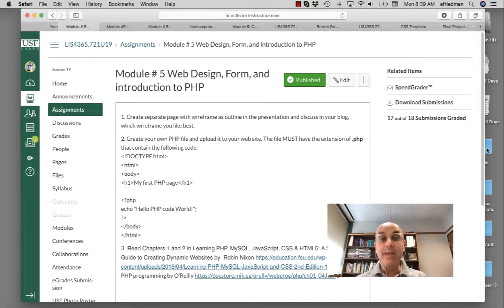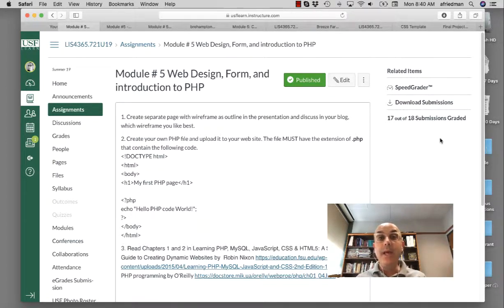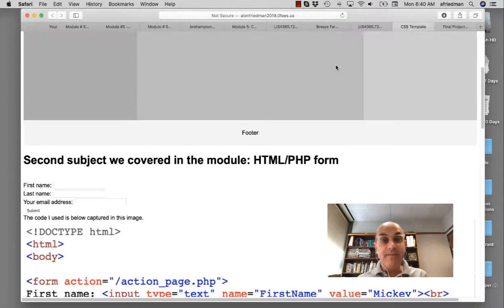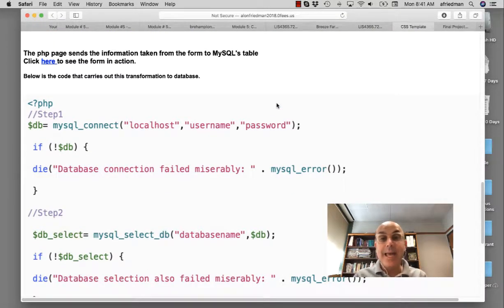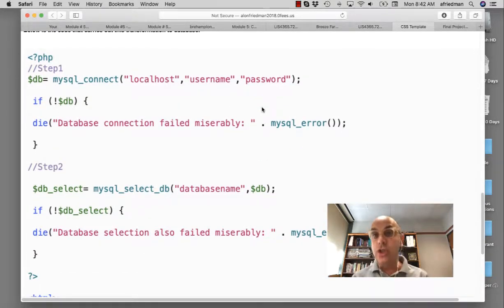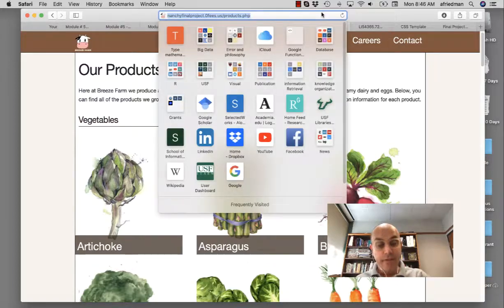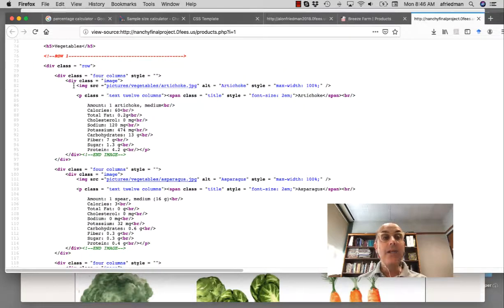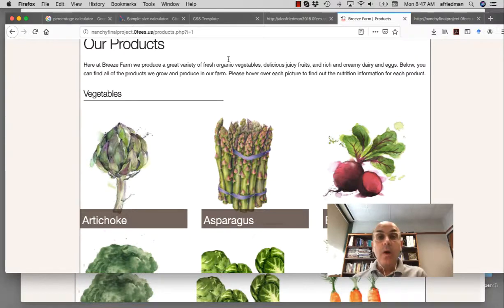Final notes Summer 2019